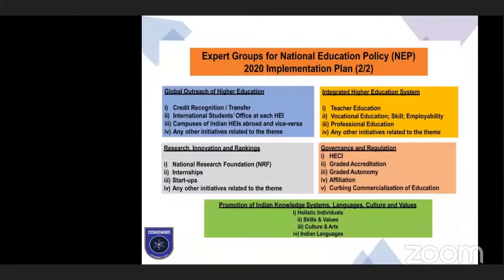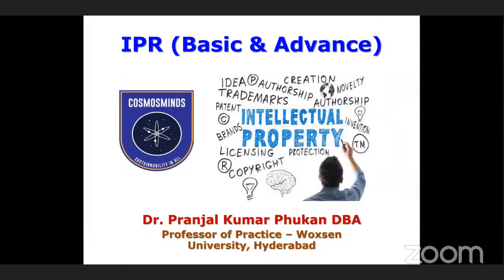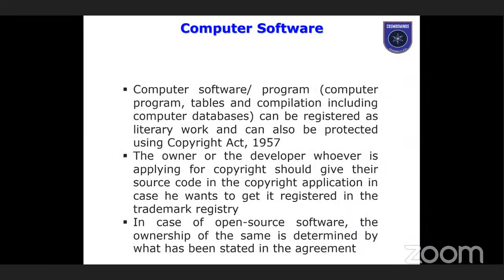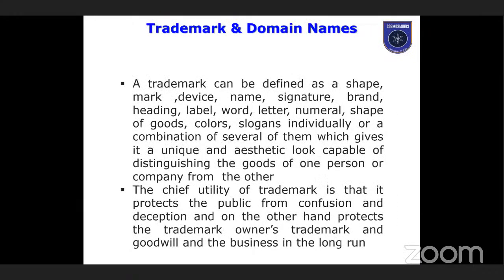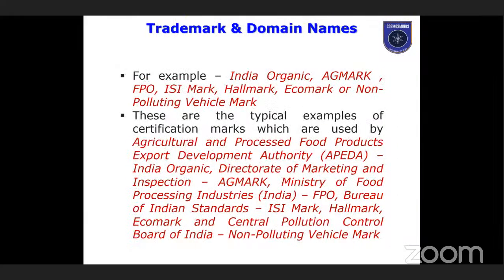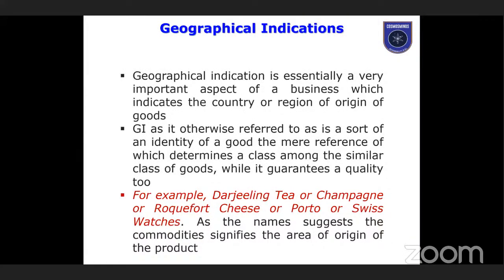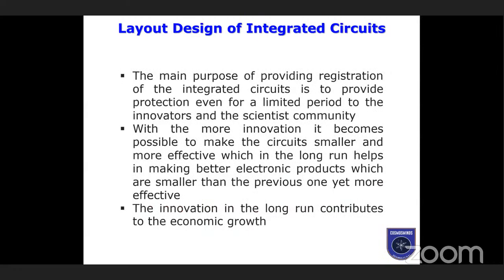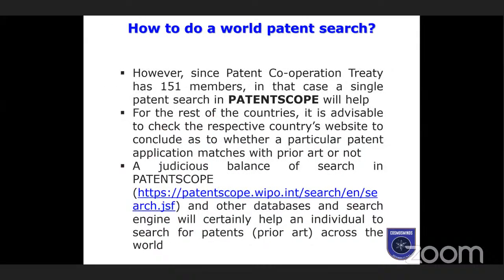WORKSHOP ON IPR